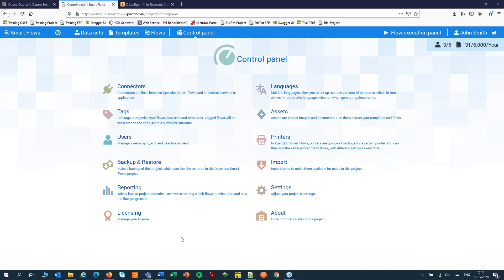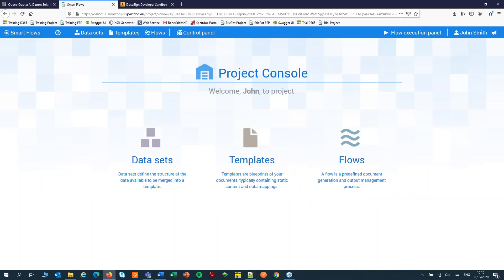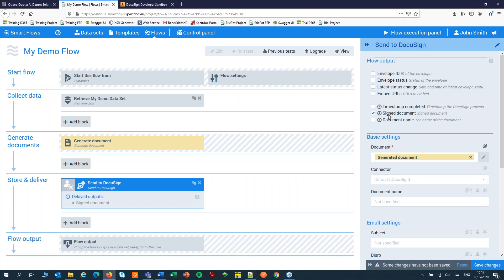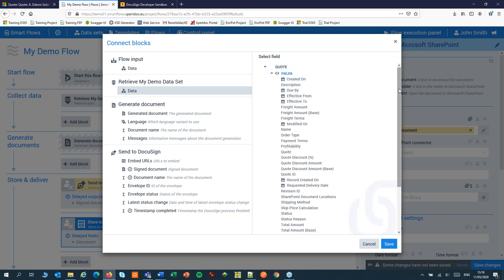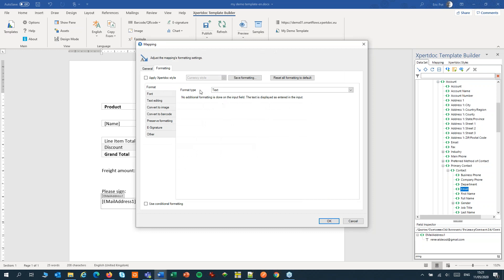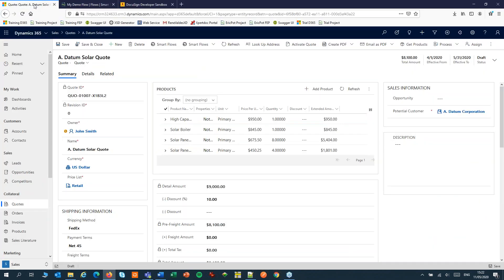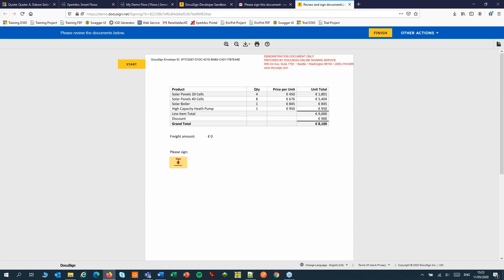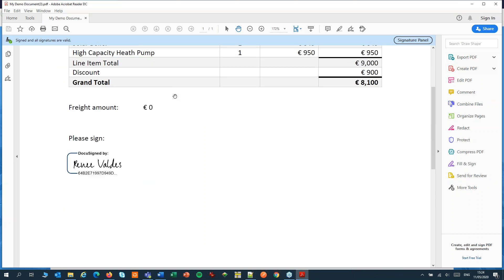How to e-Sign and Store a Document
Learn how to send a document for electronic signature through DocuSign, and store the executed document in Microsoft SharePoint, from Xpertdoc (now Experlogix) Smart Flows.